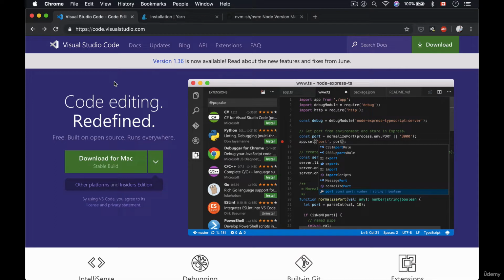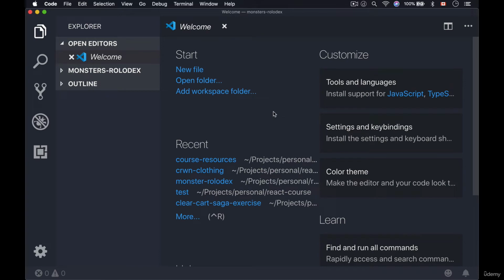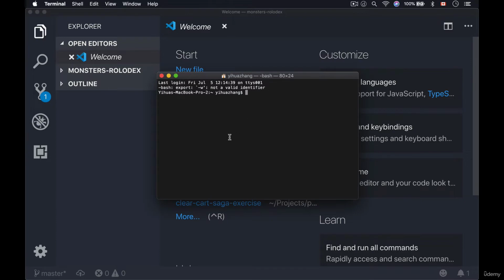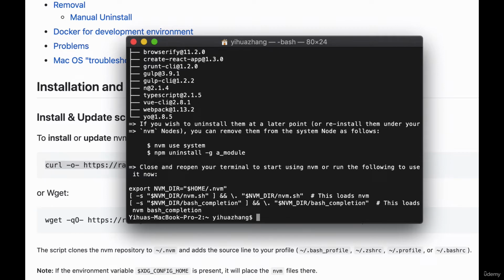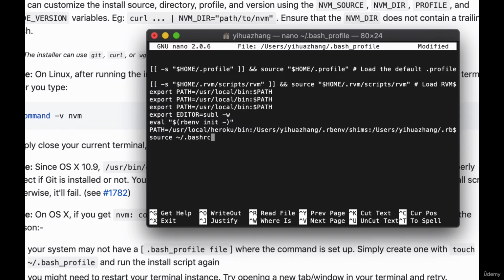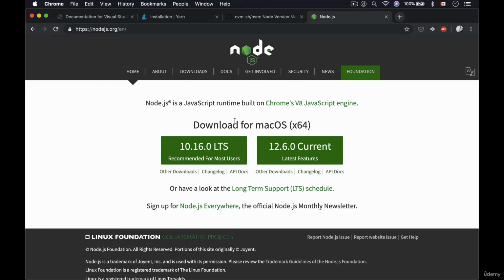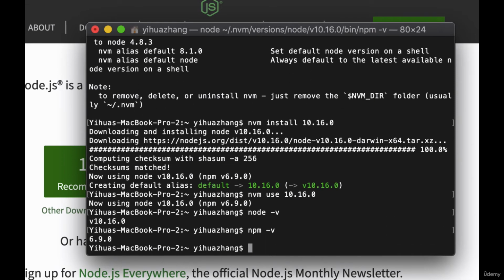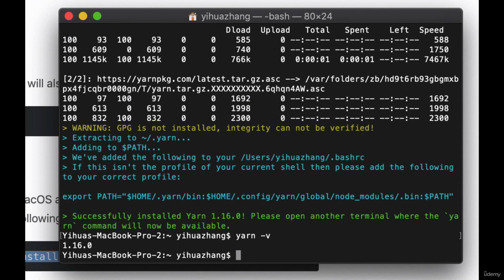03 React Basics - 002 Environment Setup for Mac